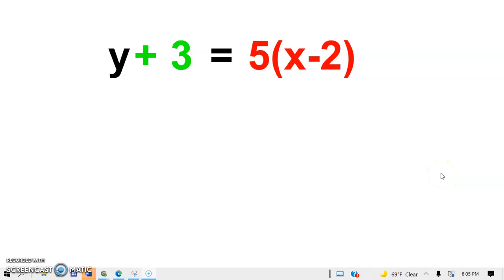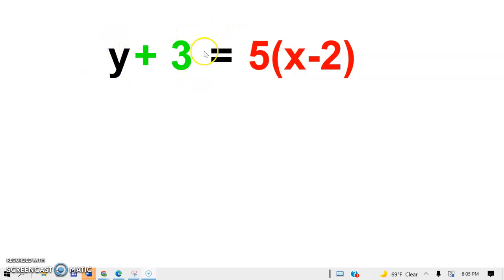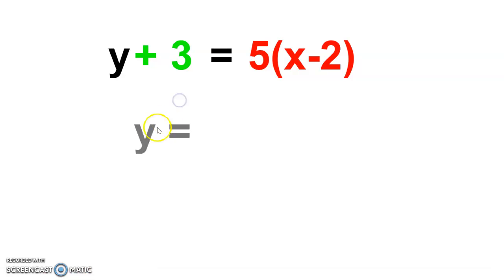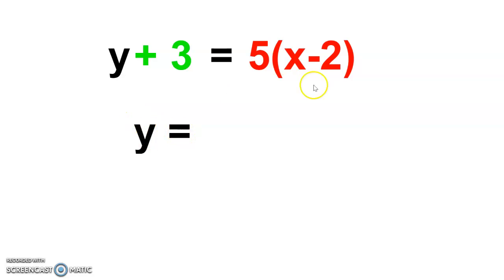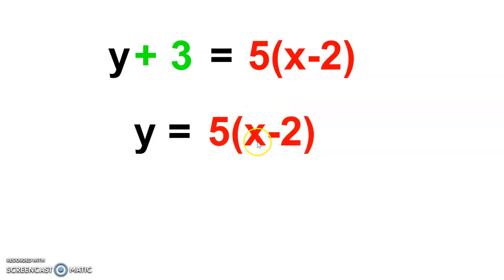Solving for y Point SLope